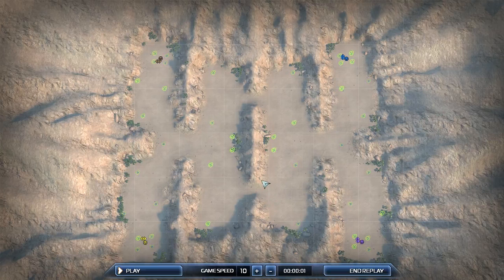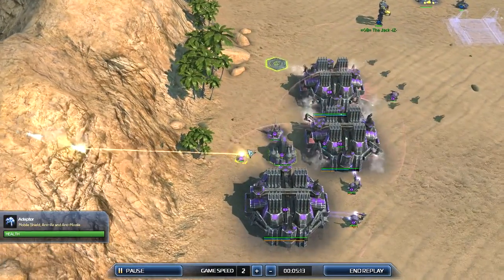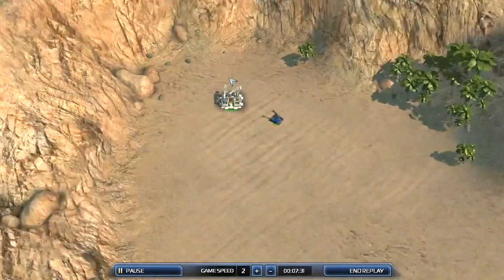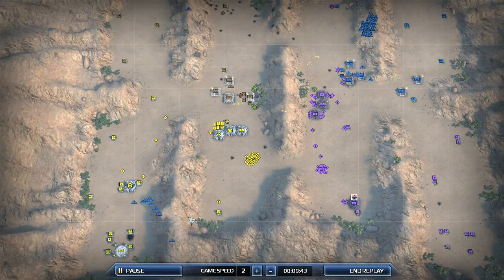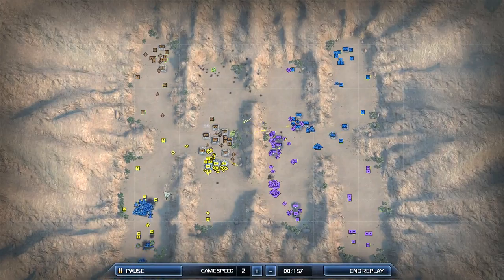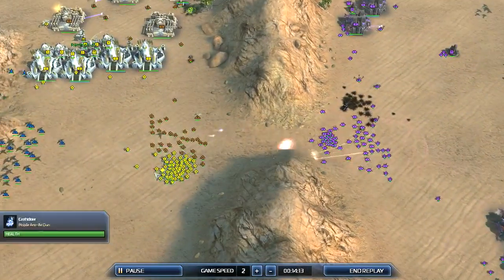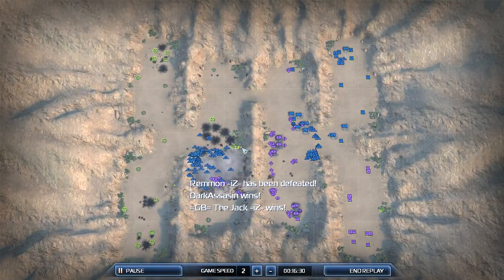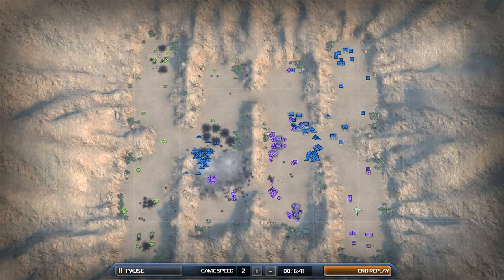Supreme Commander 2 9-3-12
Here be another 2v2 on fields of isis, a really brilliant map!  enjoy.